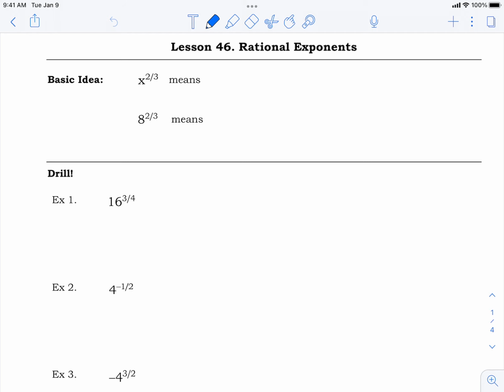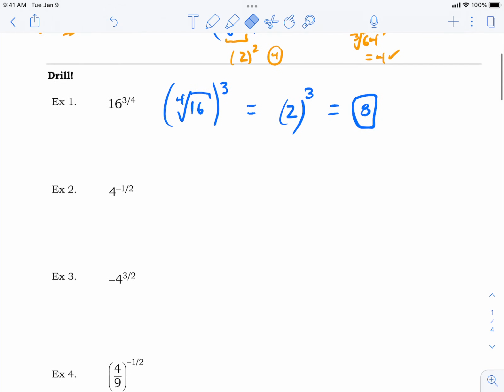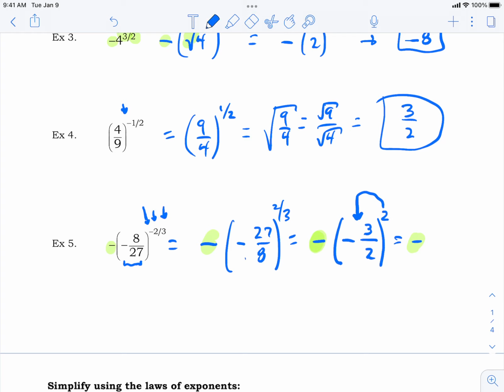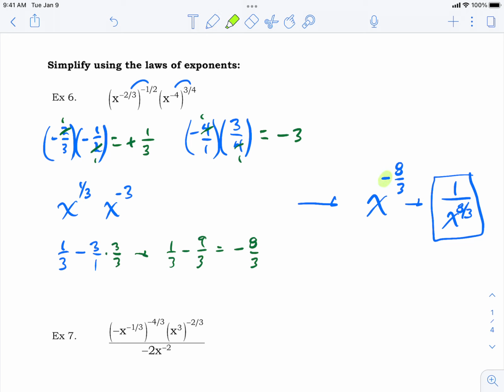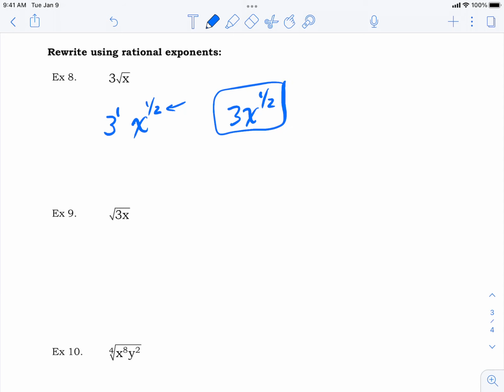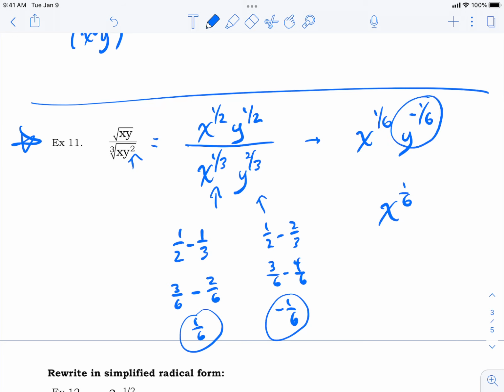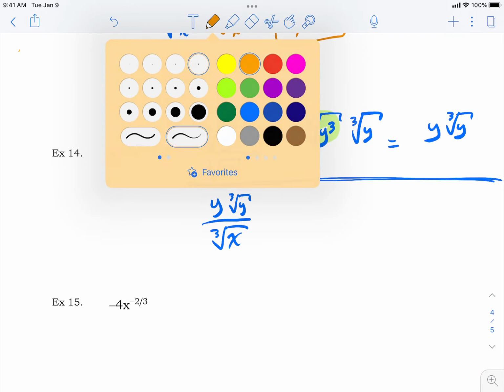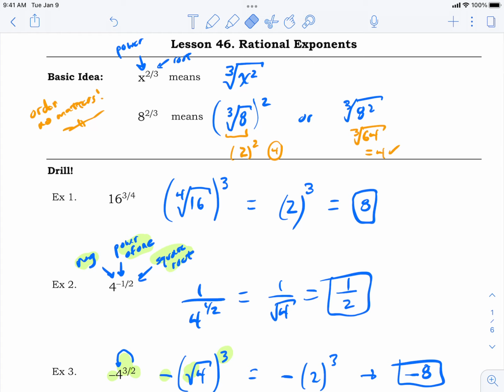Lesson 46: Rational Exponents (CA)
00:01  Intro
00:15  Basic Idea.
03:09  Examples 1-5: Evaluating Numerical Expressions.
09:13  Examples 6-7: Applying Laws of Exponents (fraction practice).
15:58  Examples 8-11: Radical Form to Rational Exponents.
21:13  Examples 12-15: Rational Exponents to Simplified Radical Form.